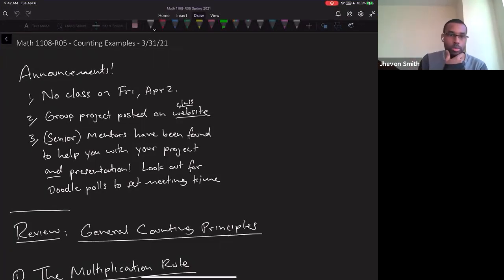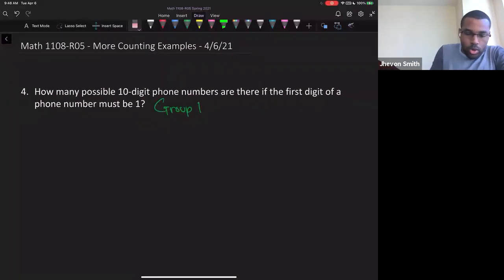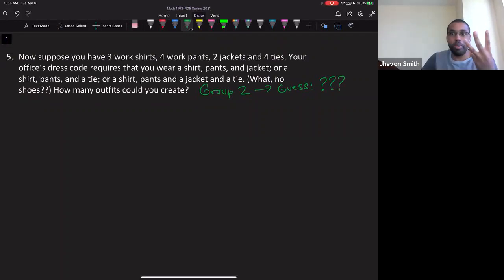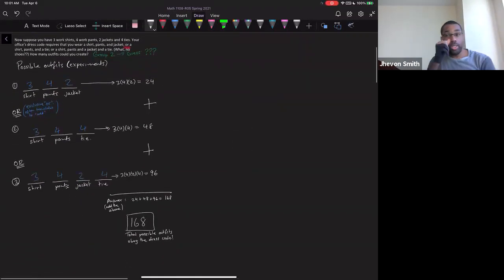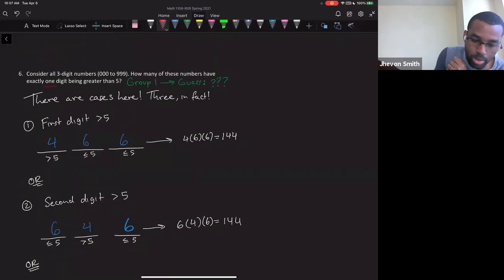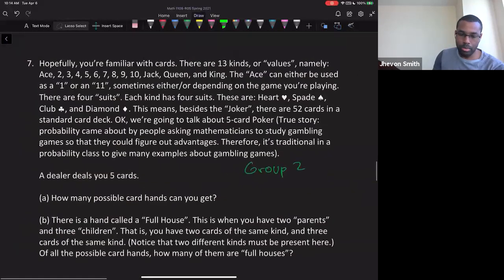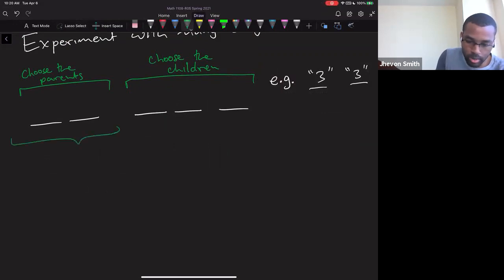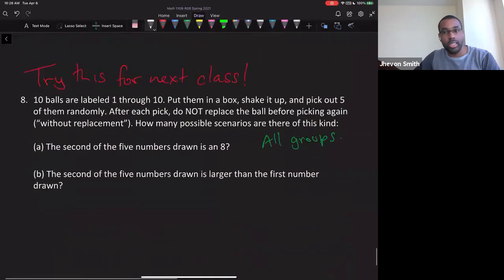Math 1108-R05 Lecture 25 - More Counting! -- Phone numbers, dress codes, and Poker! (Met coaches!)